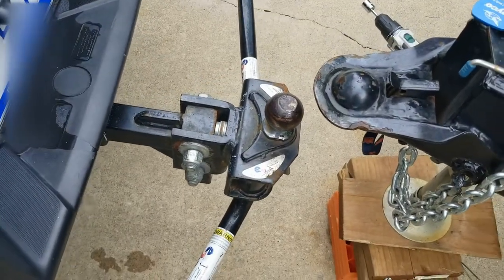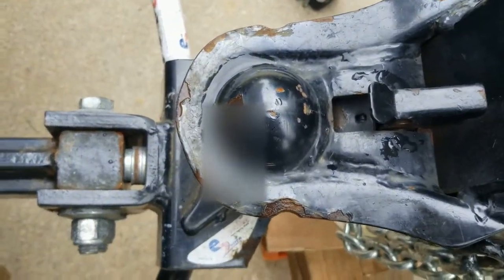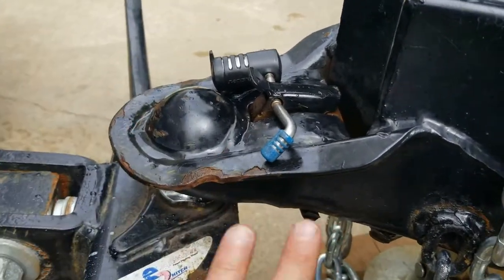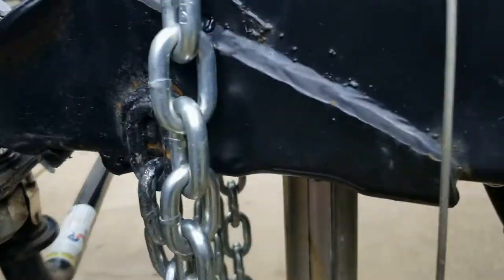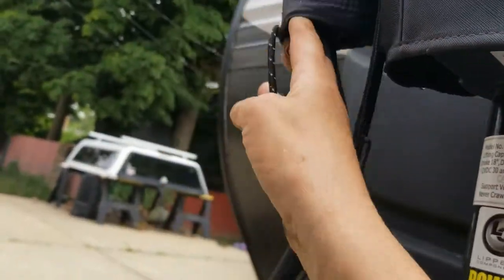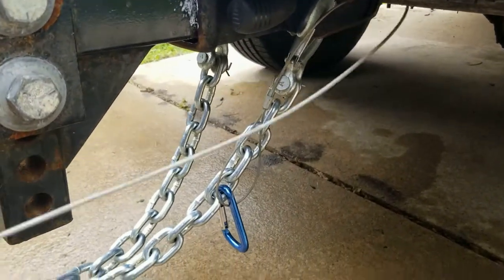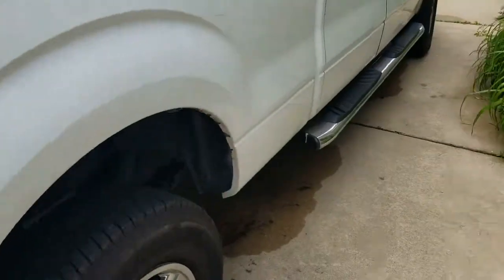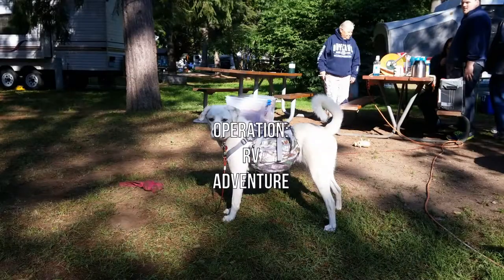Hook 'em UP!!... Alone!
Hitching your RV alone Made EASY!! Follow this process to safely hitch up your RV and go solo. If I can do this. so can YOU!!